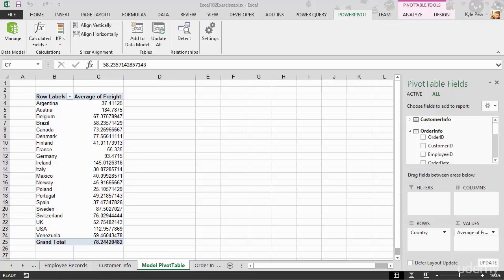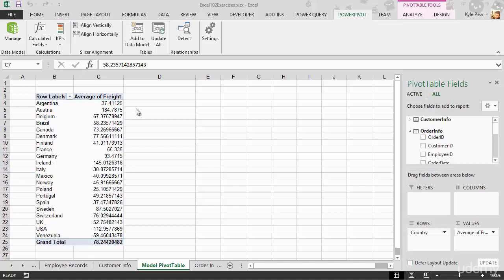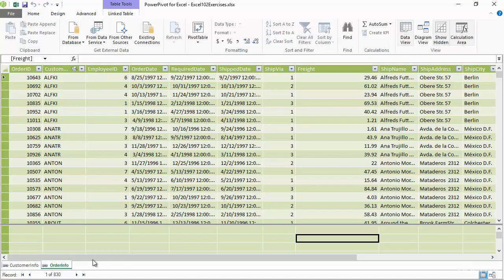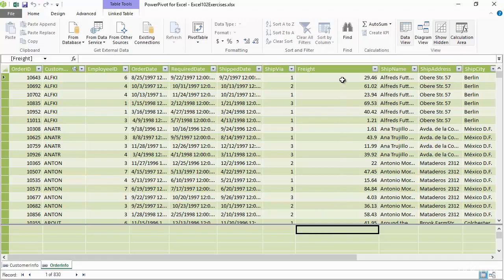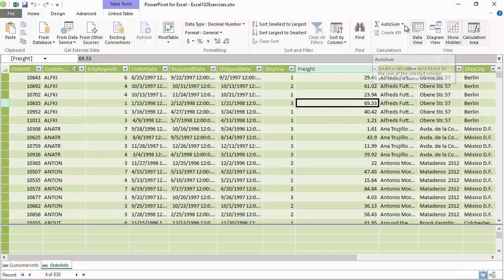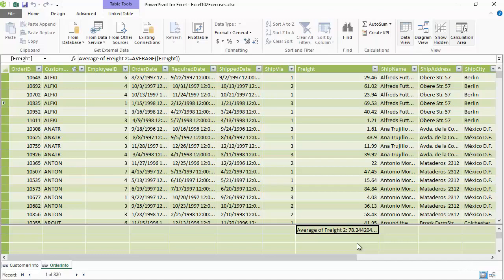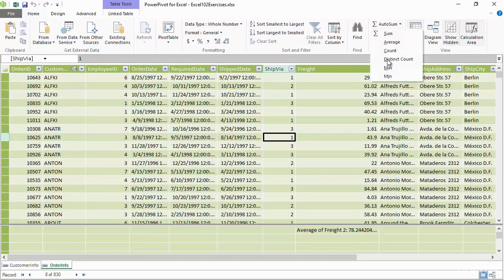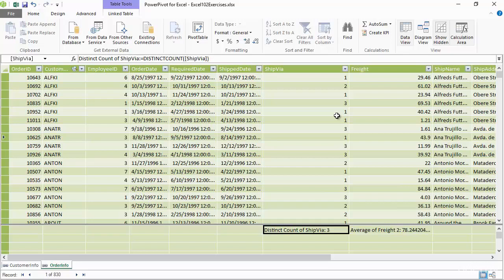093 powerpivot calculated fields